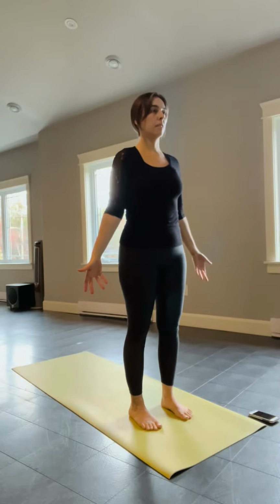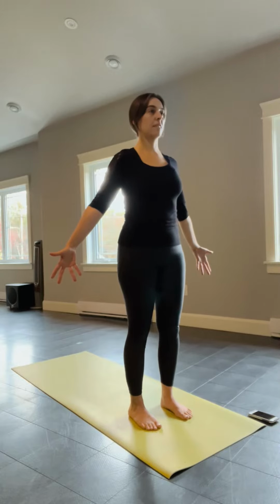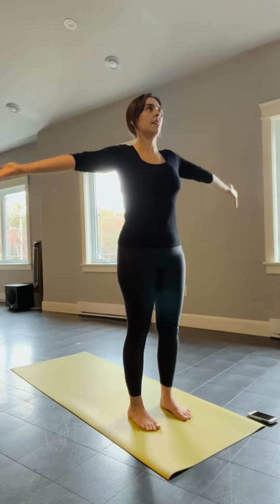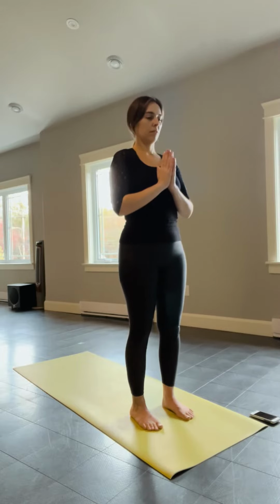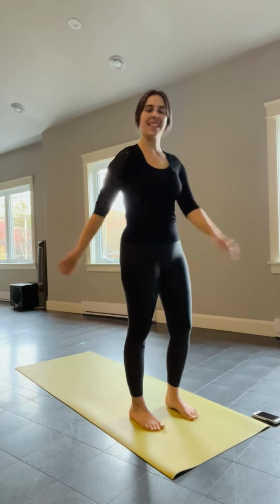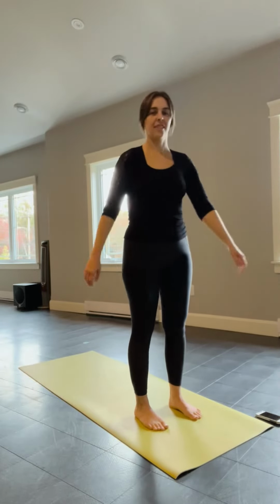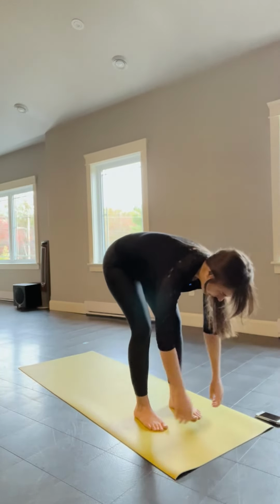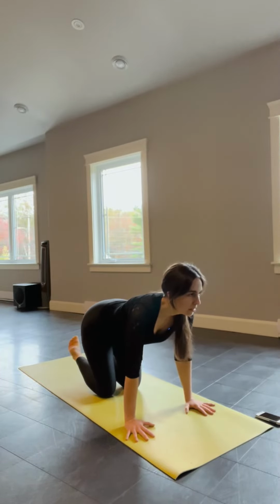Mountain Grounded Yoga Flow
Join us for a few moments of breath and grounded in your body.

Within the Embodied Community Yoga you will have access to a growing library of yoga, breathwork, meditations and LIVE CLASSES!

Also, there is a special price for professionals, communities, practitioners, therapists and space holders please reach out!